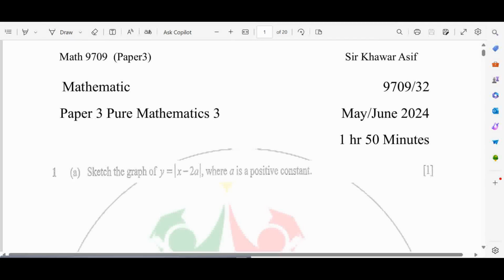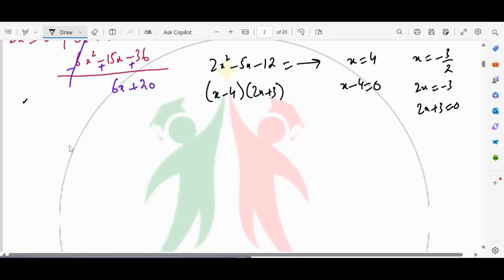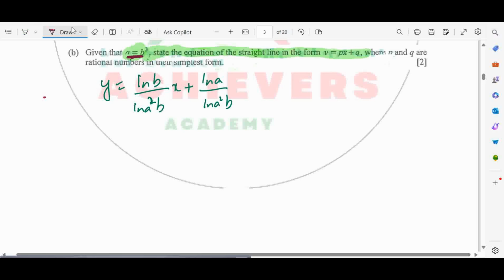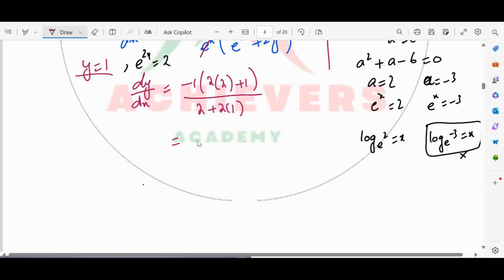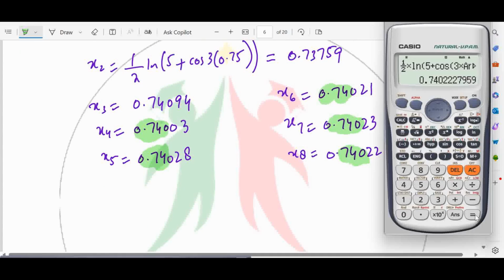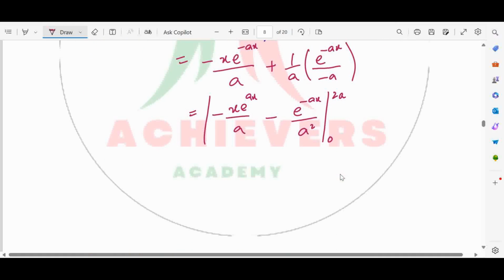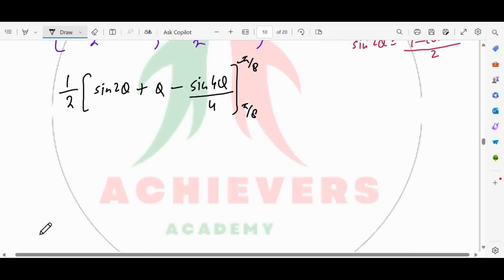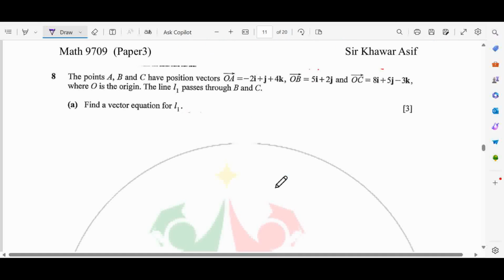Math 9709 | May/June/2024P32 | Complete Solution | 2024 | Q1-Q7| P3 | A-Level | Latest paper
In this video we have discussed the complete solution of  May June 2024  related to Math  9709 Paper 3.
Timecodes
0:00- introduction
0:28-Question 01
6:15-Question 02
14:01-Question 03
21:09-Question 04
28:29-Question 05
37:44-About Faculty for Online classes
39:08-Question 06
49:18-Question 07
01:05:02-End